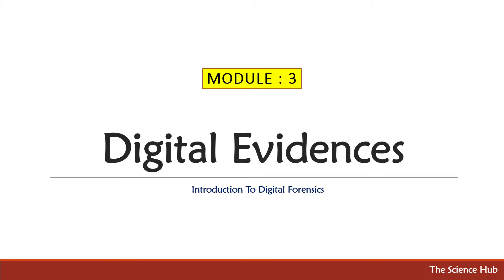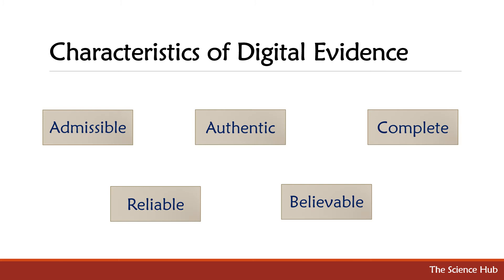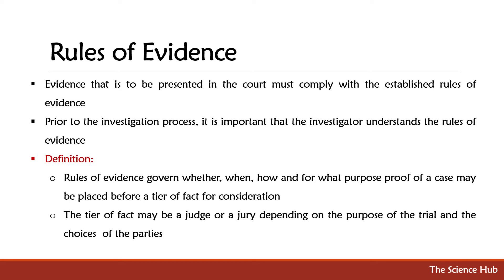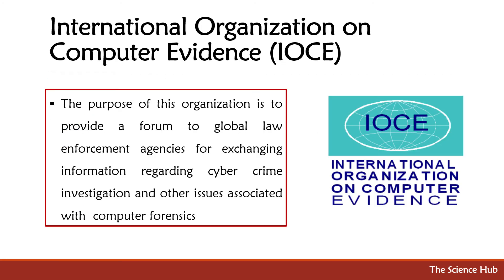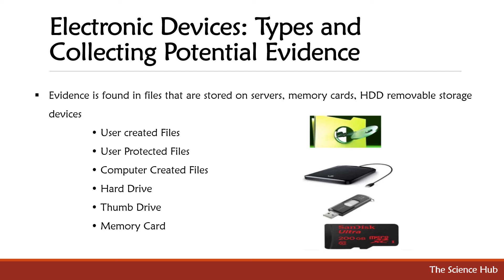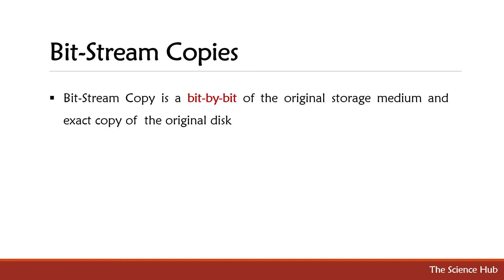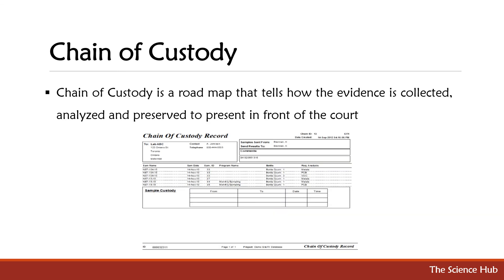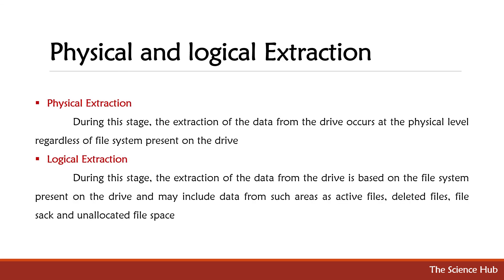3. Digital Evidences | The Science Hub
Hello everyone Lets get Started  here... In the world of Forensic Science  with another  video on Topic - Introduction to Computer  Forensics |
Module-3 DigitalForensics|Forensic Science |The Science Hub...
" We can't teach people everything they need to know. The best we can do is position them where they can find what they need to know when they need to know it. " OUR YOUTUBE CHANNEL IS PROVIDING A PLATFORM FOR STUDENTS TO ENCOURAGE THEM TO GET RID OF THEIR FEAR OR TO ENCOURAGE THEM TO OVERCOME THEIR FEAR OF AND CAN TEST THEIR KNOWLEDGE IN THIS DIGITALLY TRANSFORMING WORLD WE ARE NOT ONLY PROVIDING THE BEST QUESTION/QUESTIONNAIRE FOR THE STUDENTS TO SOLVE BUT WE WOULD ALSO PROVIDE EBOOKS FOR FREE TO THOSE WHO ARE INTERESTED .